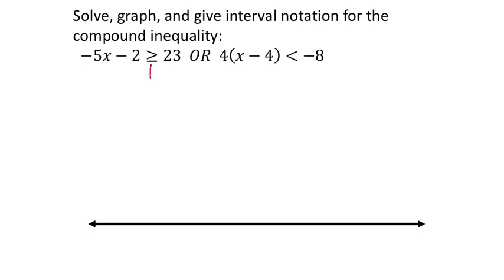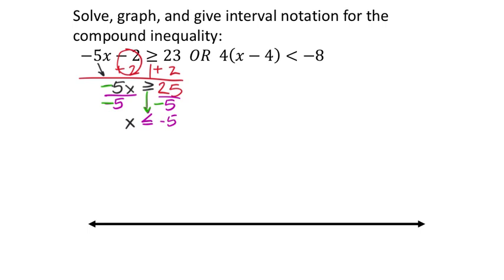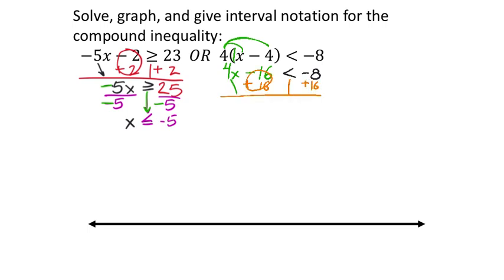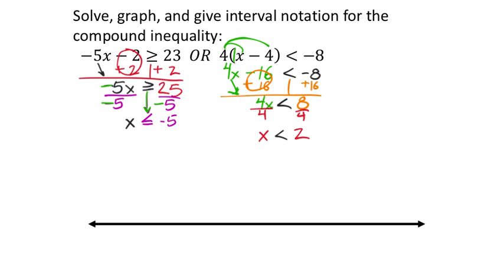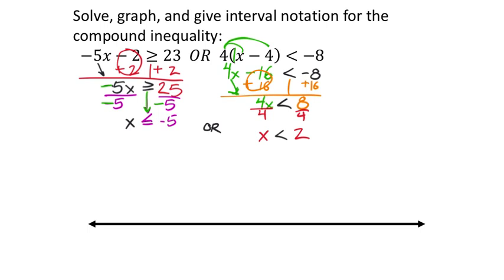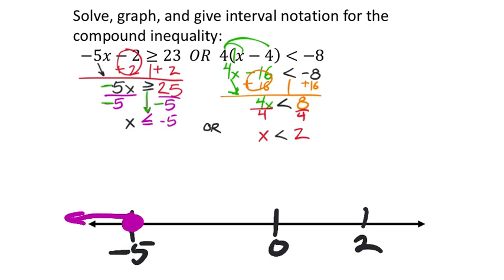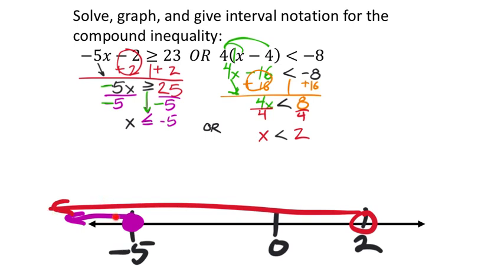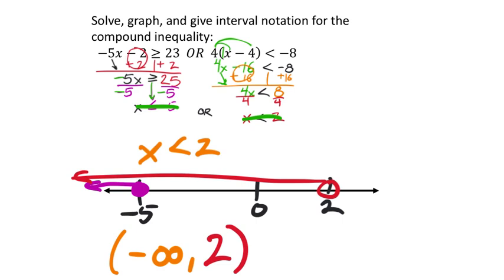Solve, Graph, and Give Interval Notation for an OR/Union Inequality